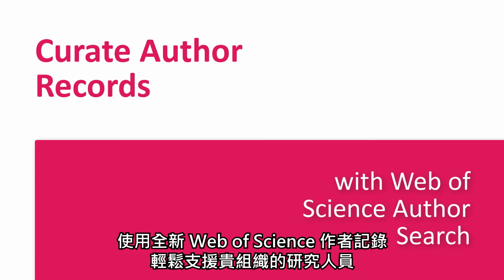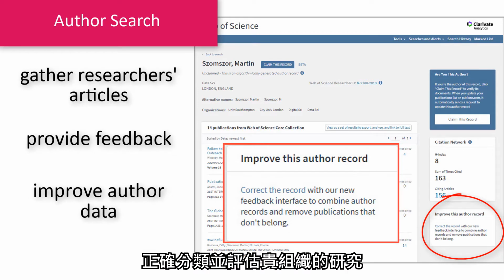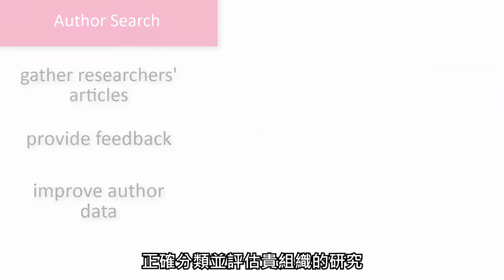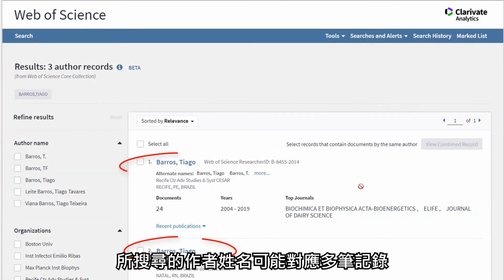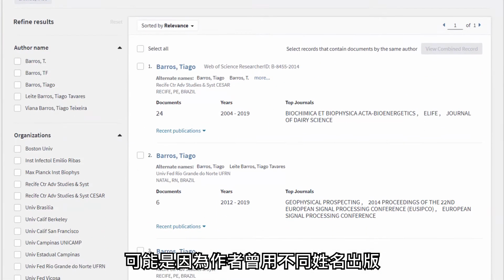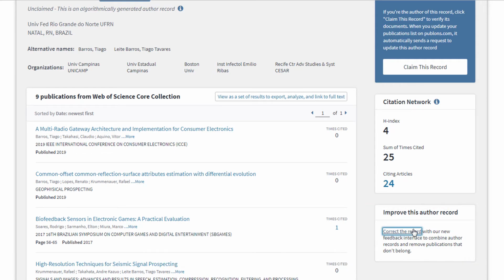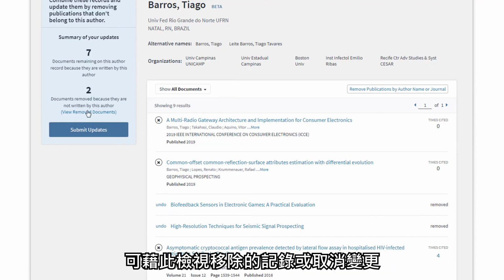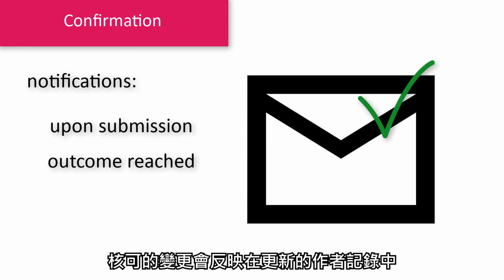研究社群：一起完善作者紀錄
使用全新 Web of Science 作者記錄，輕鬆支援機構的研究人員。您可提供意見回饋，永久修正 Web of Science 核心合輯中的出版記錄，改善作者姓名消歧義和整體作者資料品質。

Web of Science與研究社群合作，改善作者資料管理：